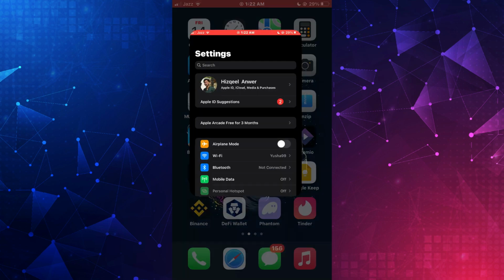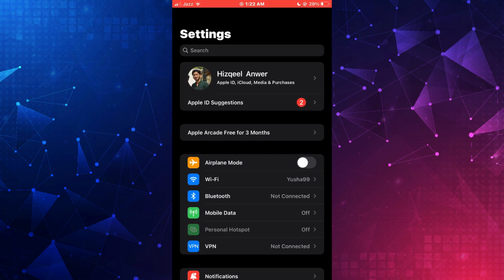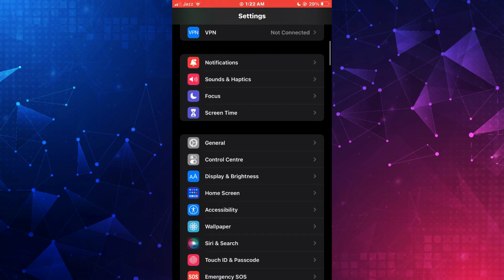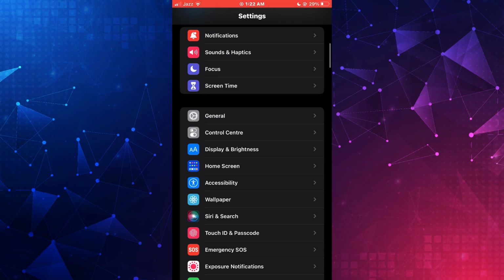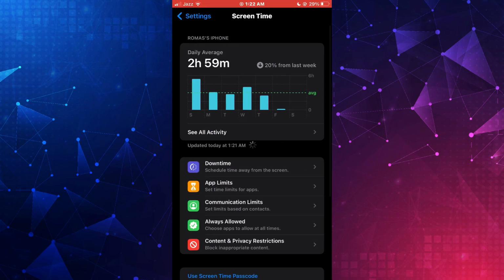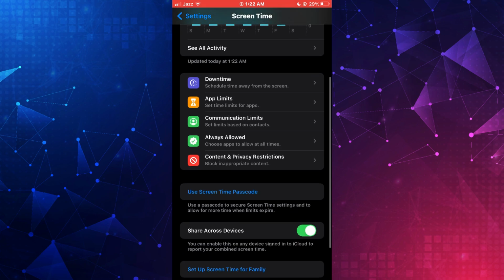How To Turn Off Restrictions On iPhone - (2024)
Hey everyone, welcome back to the channel! Today, I'll show you how to turn off restrictions on your iPhone in 2024. 📱🔓

Unlock your iPhone's full potential! In this video, I'll guide you through the steps to disable restrictions, giving you more control and access to all your apps and features. 🔧✨

By the end of this tutorial, you'll be able to customize your iPhone settings with ease. Let's dive in! Let's get started! 🚀